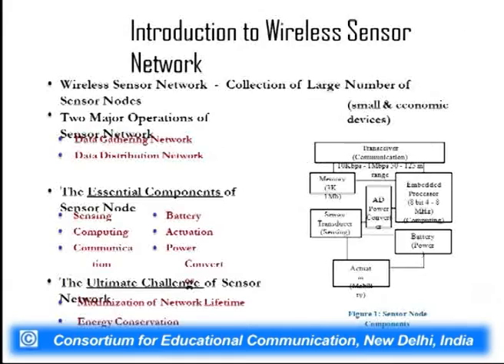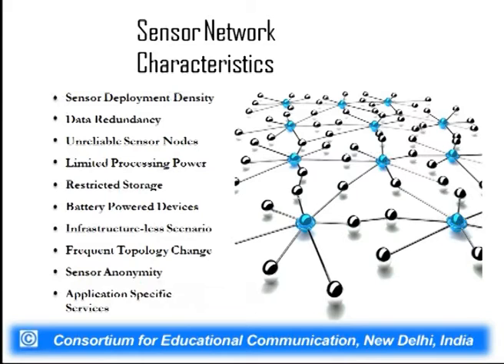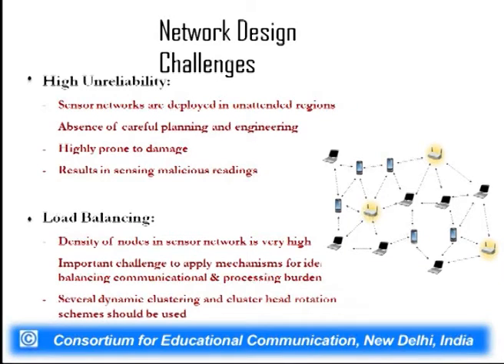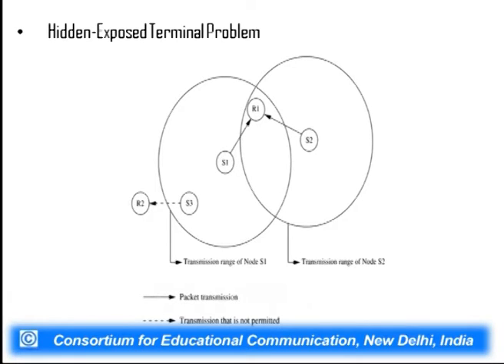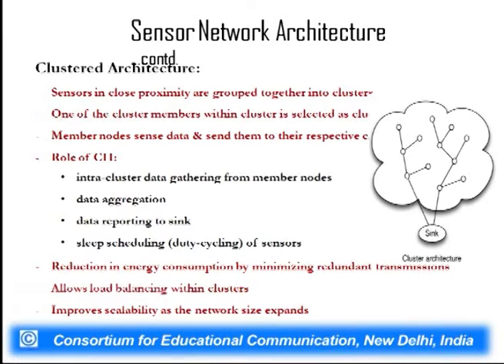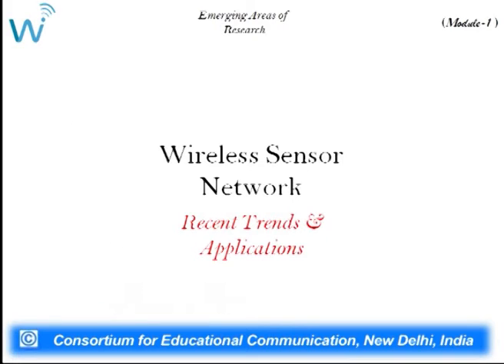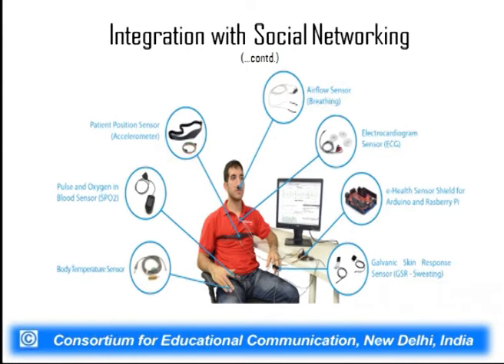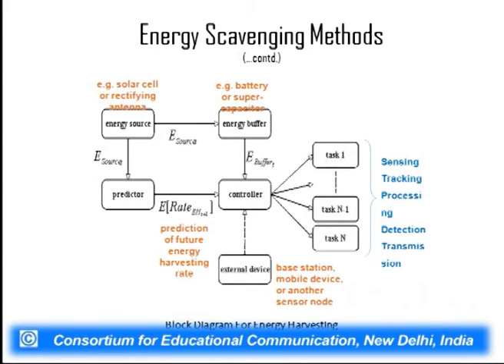Wireless Sensor Network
This Lecture talks about Wireless Sensor Network